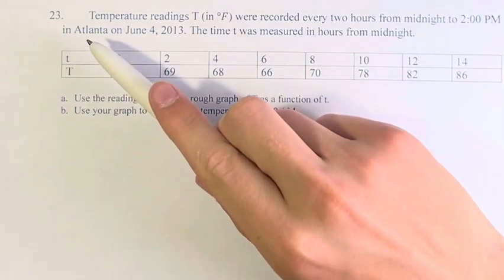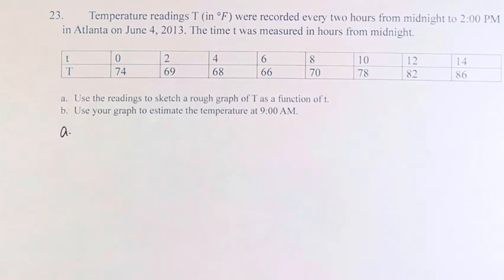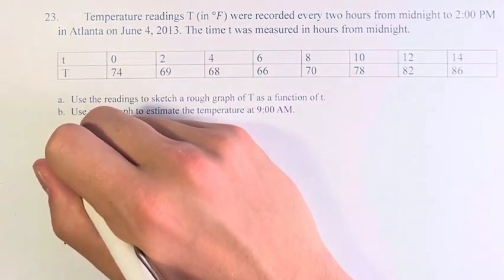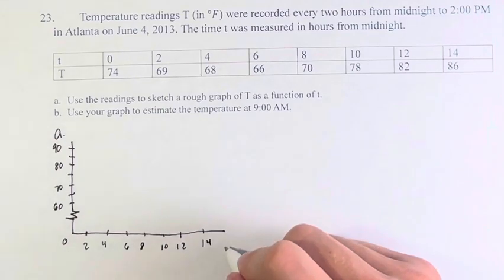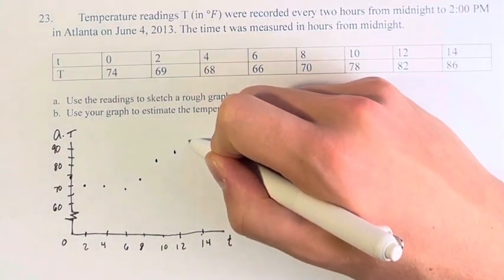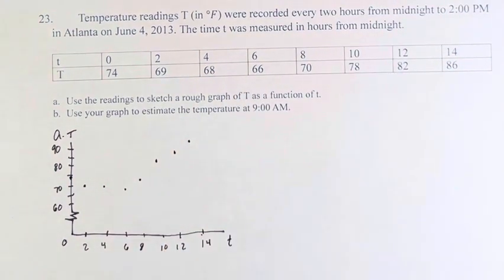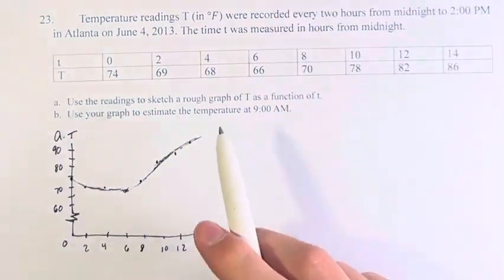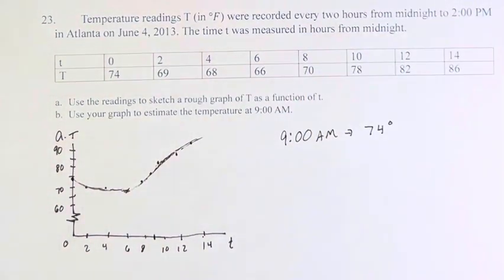23. Temperature readings T (in °F) were recorded every two hours from midnight to 2:00 PM in Atlanta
23. Temperature readings T (in °F) were recorded every two hours from midnight to 2:00 PM in Atlanta on June 4, 2013. The time t was measured in hours from midnight.

t 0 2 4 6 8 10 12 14
T 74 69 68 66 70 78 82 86

(a) Use the readings to sketch a rough graph of T as a function of t.
(b) Use your graph to estimate the temperature at 9:00 AM.